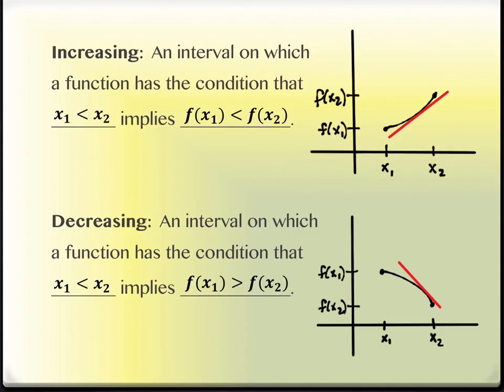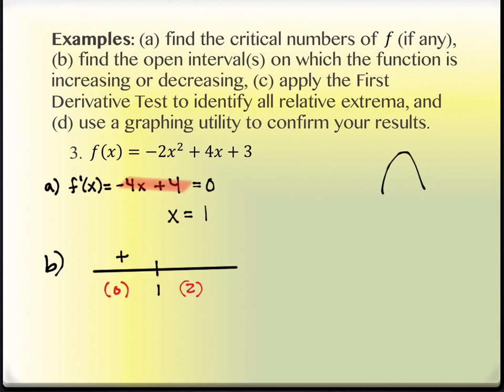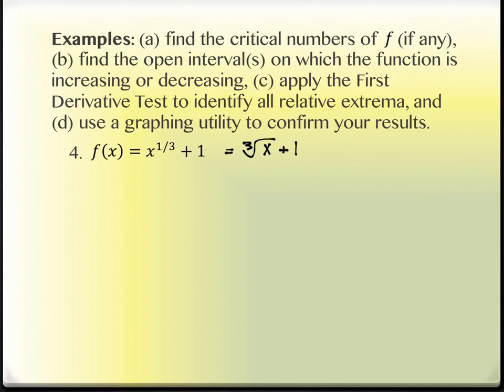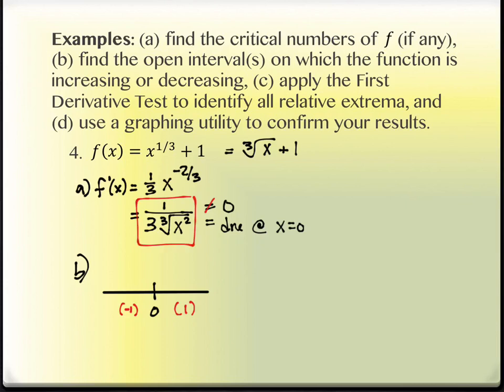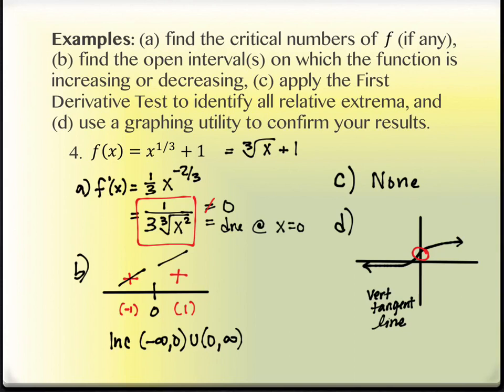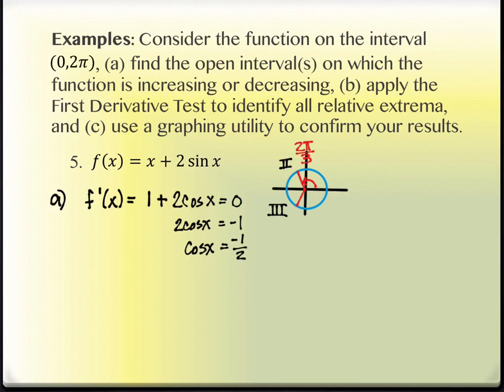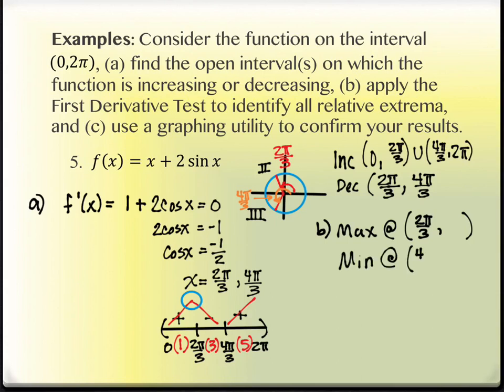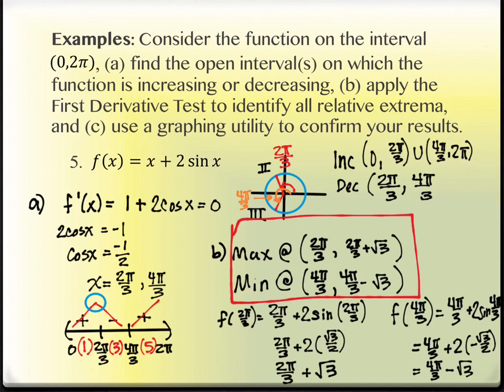3.3 Increasing and Decreasing Functions and The First Derivative Test (part 2)